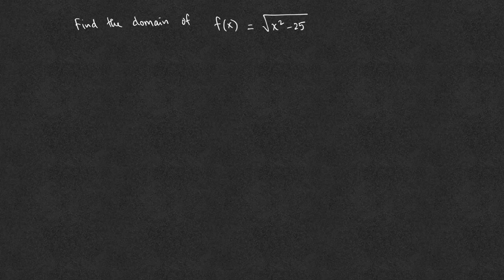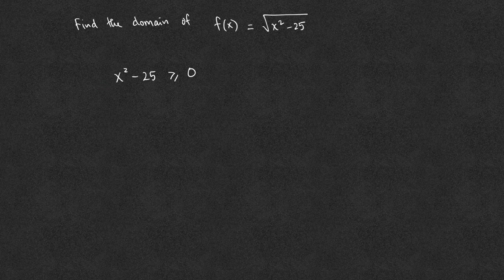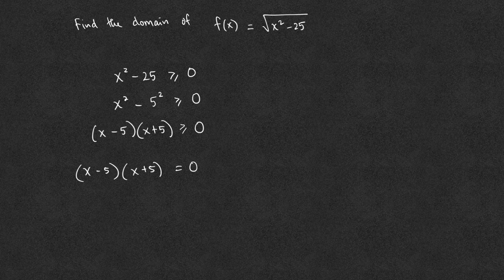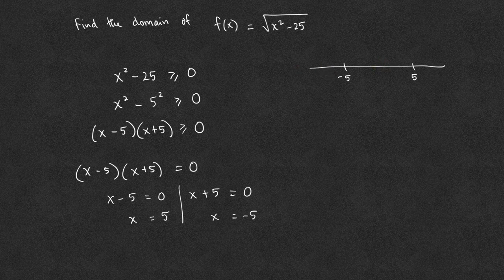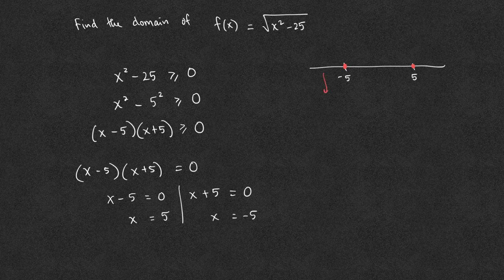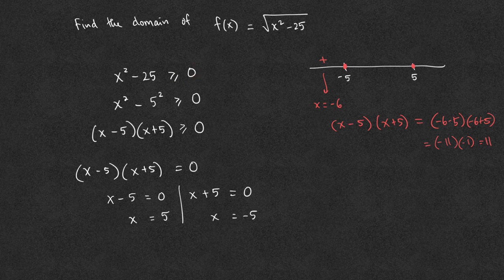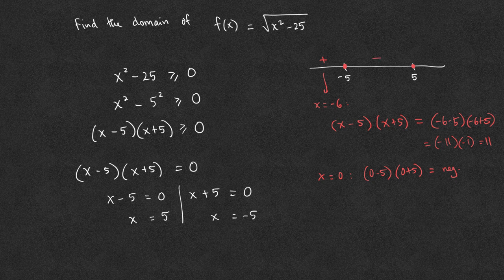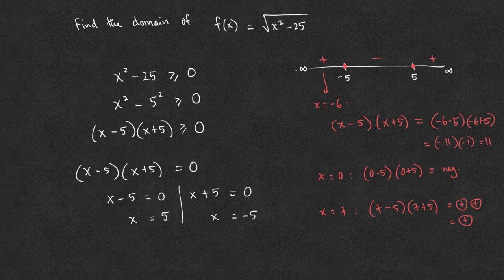M98s0201 domain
domain